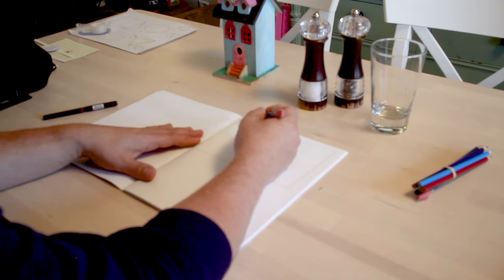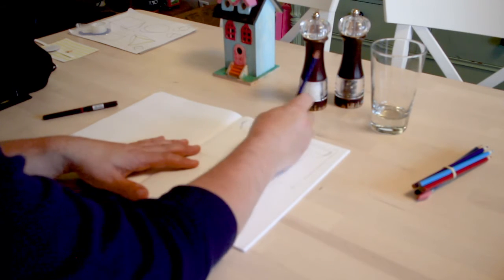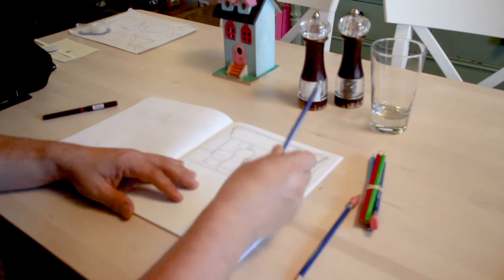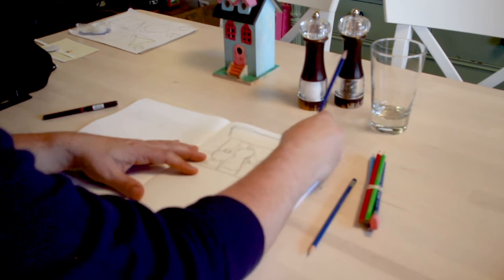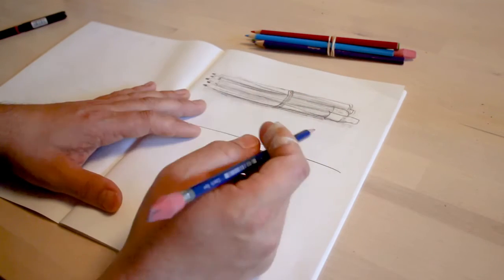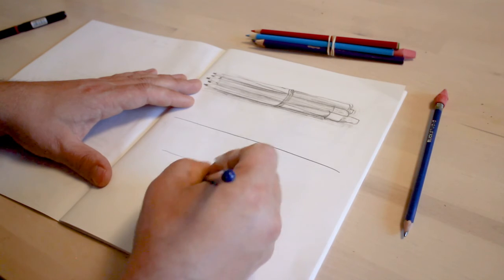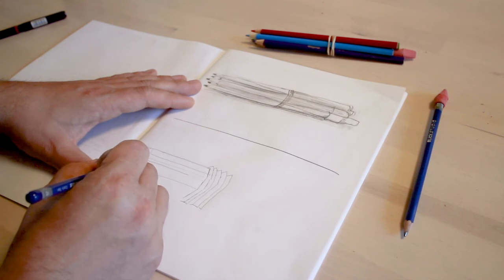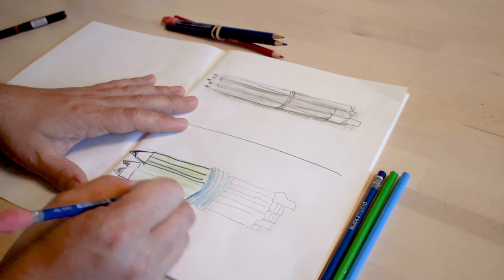MS Still Life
I apologize for the quality of the video, next one will be better. You can skip around but I am just giving you some basic tips on still life drawing.